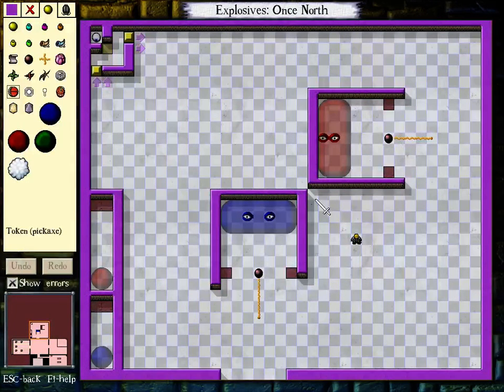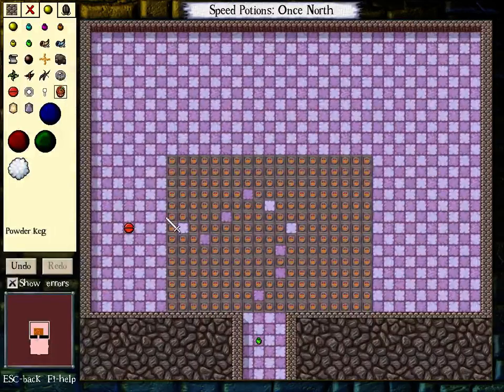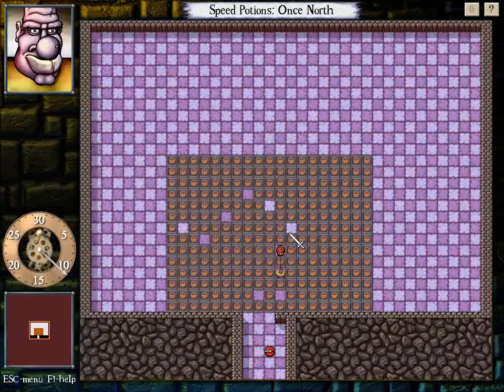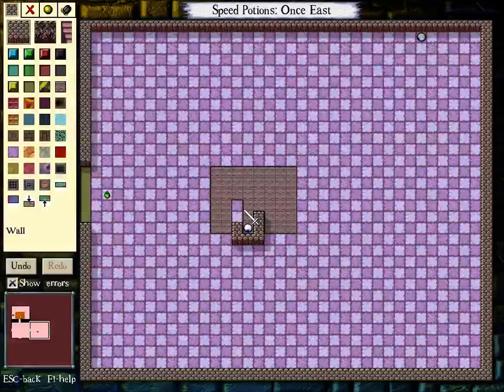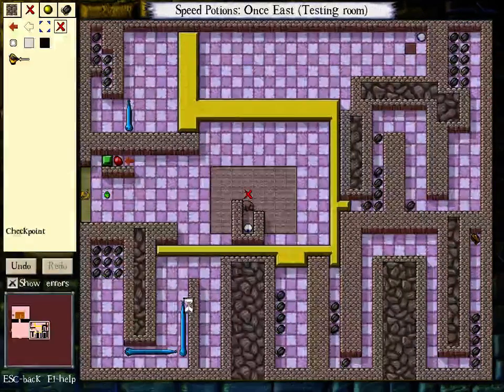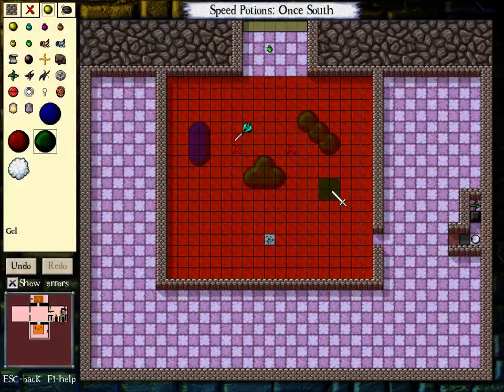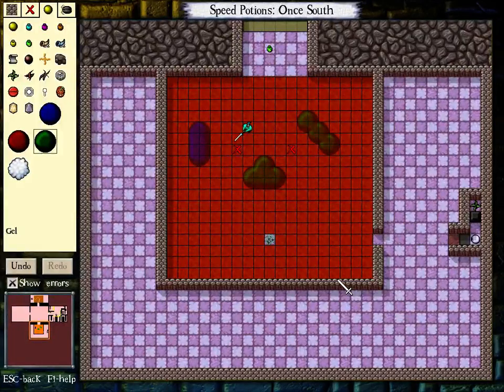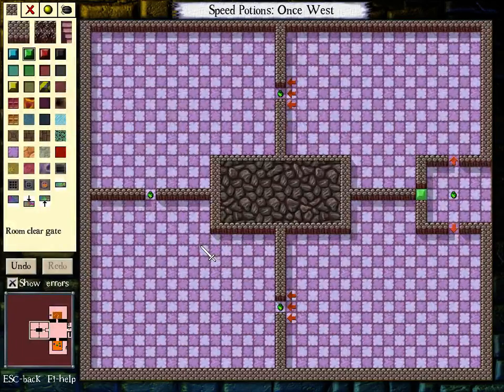DROD Architecture stream (Part 3: Speed potions)